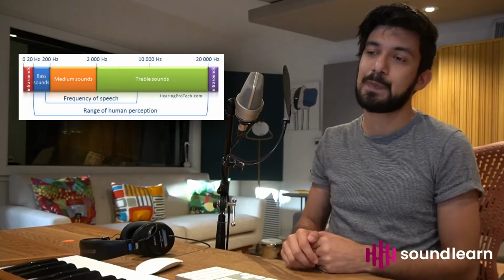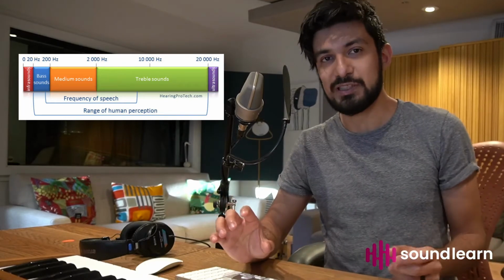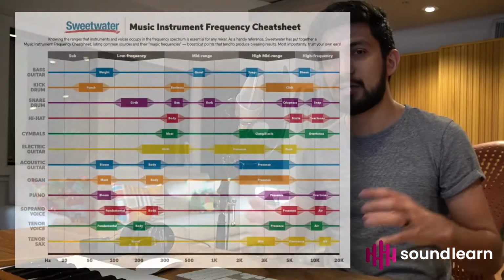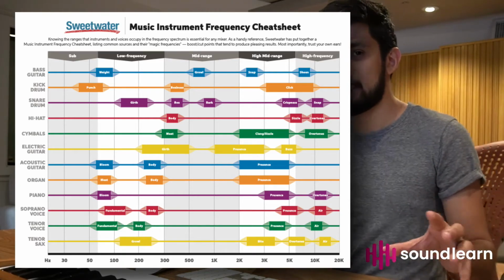The 4 audio mixing concepts you NEED to create killer mixes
If your mixes are falling flat, you need these mixing concepts in your life. I like to break down my foundational mixes into four different stages:

1. Gain staging
2. Panning
3. Frequency spectrum (EQ)
4. Creating depth

0:00 Intro
0:50 Setting a space
2:08 Who is important?
2:49 Mixing in Stages
3:18 Gain staging
5:02 Panning
6:36 Frequency Spectrum (EQ)
10:24 Creating Depth
13:24 Final thoughts

If you have any questions, leave them in the comments. I try to reply to ever comment possible.